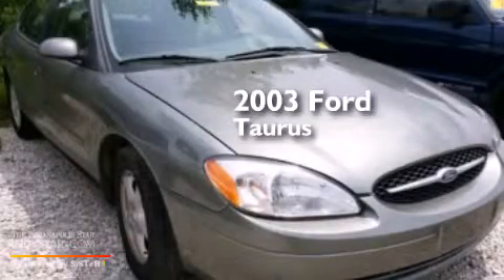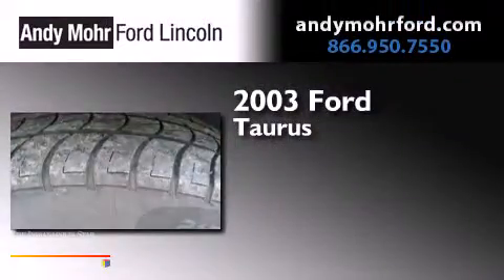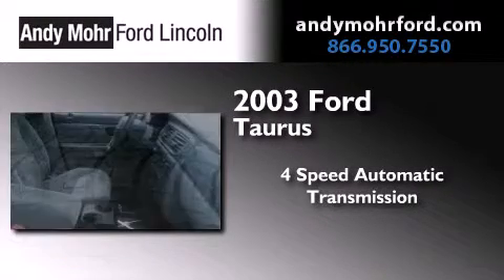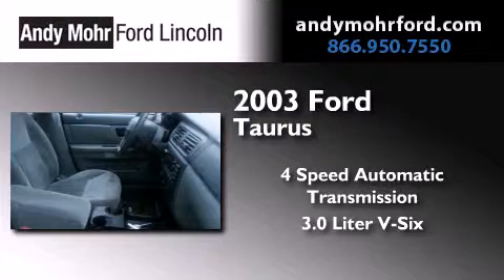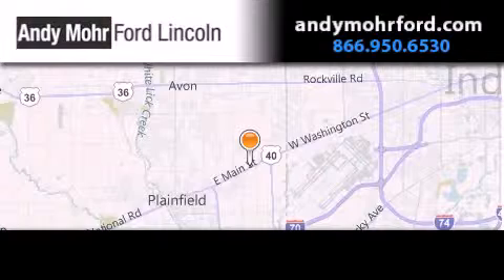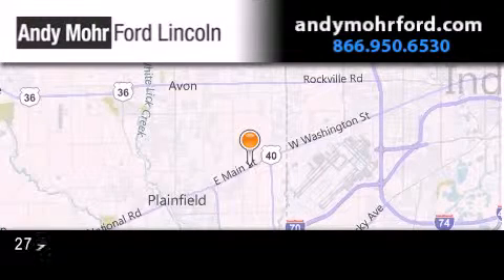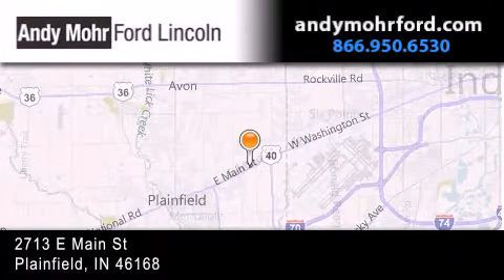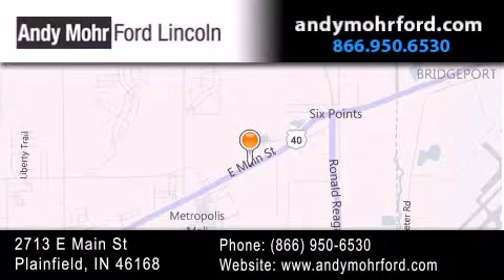2003 Ford Taurus Plainfield IN 46168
We've been honored to serve the Plainfield IN area , we promise that your experience at our dealership will exceed your expectations ! Year : 2003 Make : Ford Model : Taurus Engine : 3.0L V6 12V MPFI OHV Trans . : 4-Speed Automatic Exterior : Arizona Beige Metallic Miles : 183,759 Interior : Medium Parchment Stock : T17874B Andy Mohr Ford Lincoln 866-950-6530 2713 E. Main Street Plainfield , IN 46168